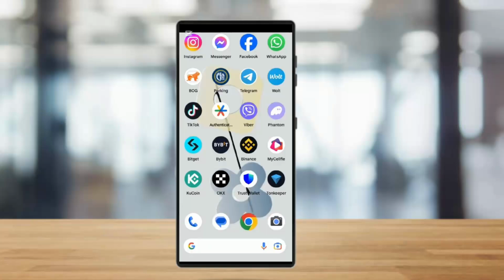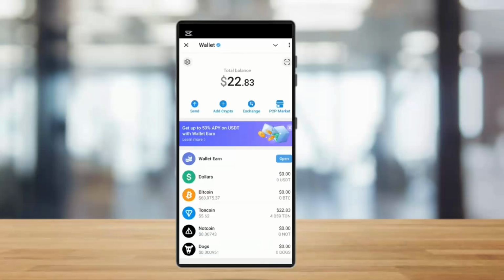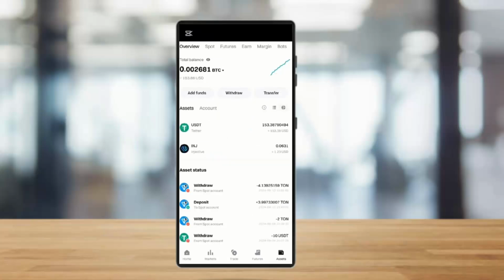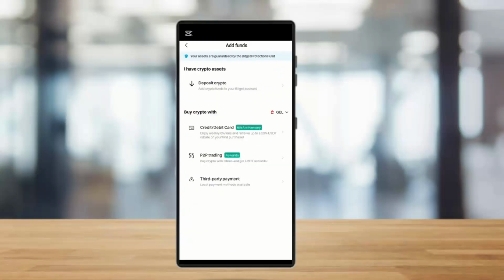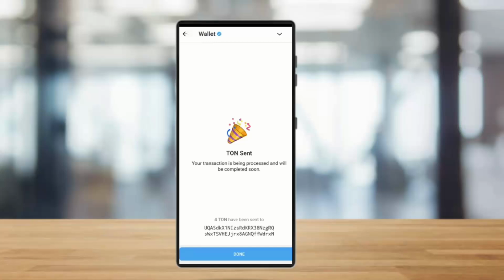How To Transfer Ton Coin From Telegram Wallet To Bitget !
In today’s video, we’re going to show you how to transfer Toncoin from your Telegram Wallet to Bitget in a simple and easy way. If you're looking to move your TON tokens into an exchange like Bitget for trading or storing, make sure to watch this video until the end. So without wasting much of our time, let's get straight into it.

If you haven’t already, download the Bitget app from the App Store or Play Store and create an account. Once your account is ready, go to the wallet section and create or access your TON wallet inside Bitget. Then tap on Toncoin (TON), and copy your Bitget TON wallet address. This is the address you’ll use to receive the coins from your Telegram wallet.

Inside Telegram, open the Wallet bot or tap on the Wallet feature directly in the Telegram app. From there, navigate to your Toncoin balance. Tap on “Send” or “Withdraw,” and paste the Bitget TON wallet address you copied earlier. Double-check to make sure it's correct and on the TON network.

After pasting the address, type in the amount of TON you want to transfer. Once you’ve reviewed all the details, tap on “Continue” or “Send”, and confirm the transaction. Follow the on-screen prompts to finalize the transfer. It may take a few minutes, but once completed, your Toncoin should appear in your Bitget wallet.

We hope this step-by-step guide helped you successfully transfer Toncoin from Telegram to Bitget. We’ll be back soon with more crypto and tech tutorials.